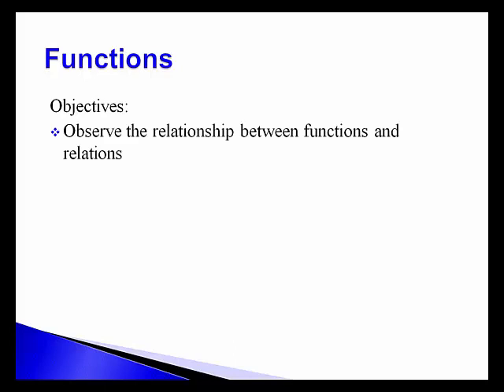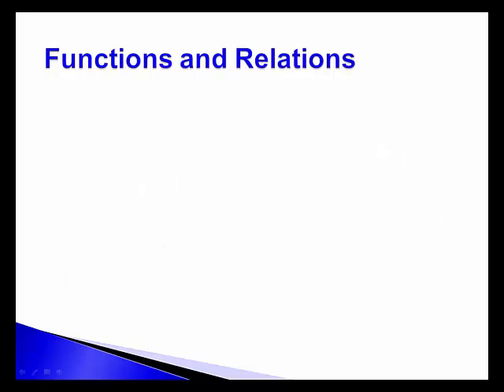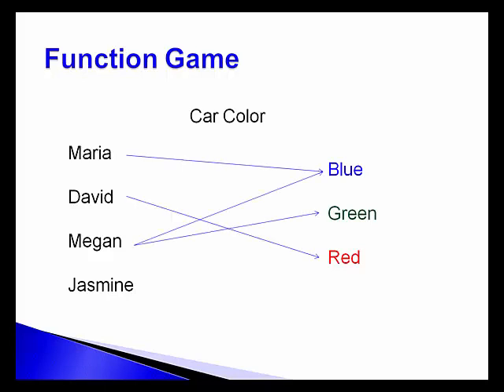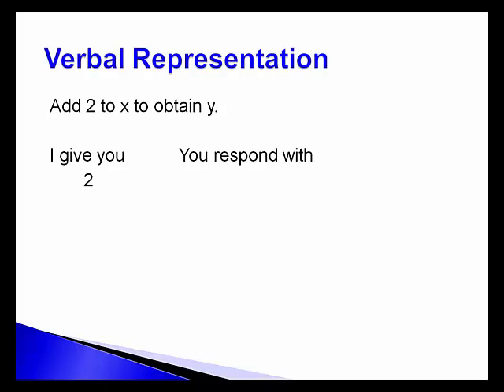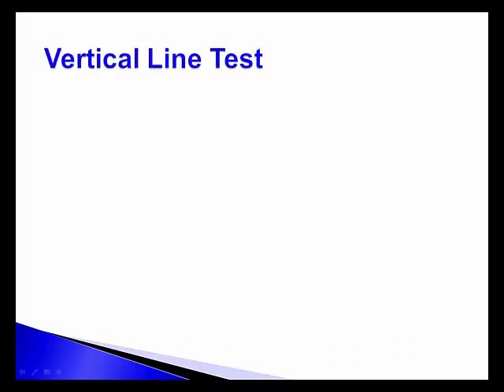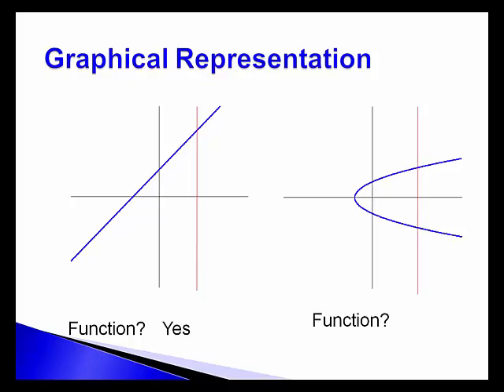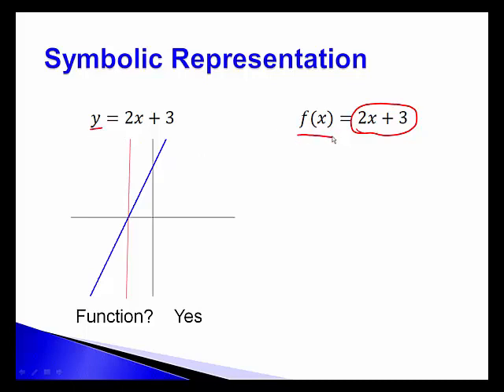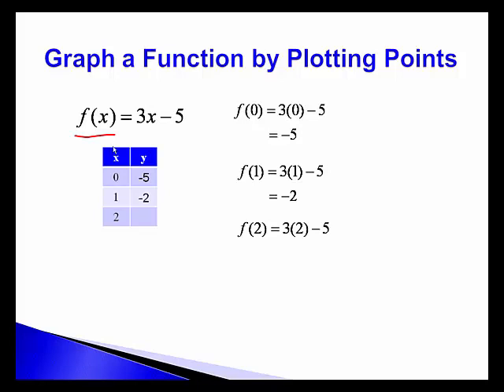1 3c Functions